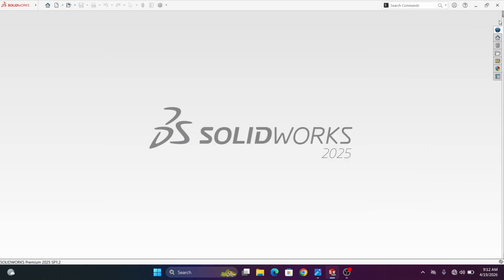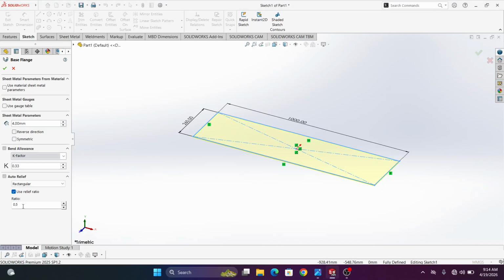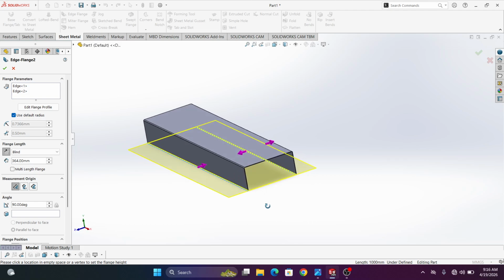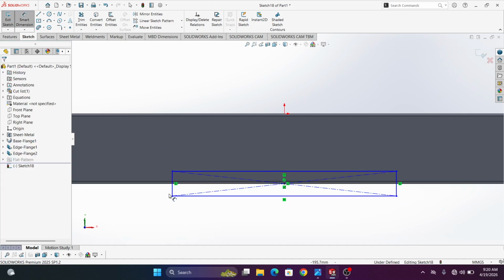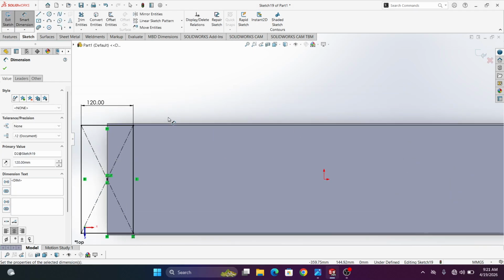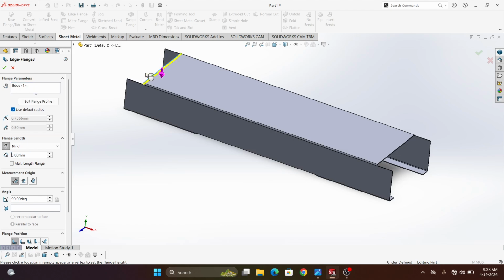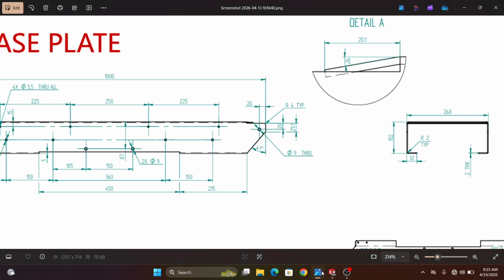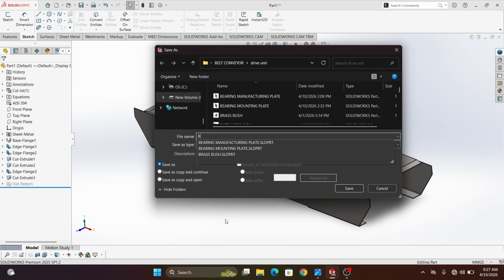BASE PLATE WITHOUT HOLES | BELT CONVEYOR DESIGN 2026 | SOLIDWORKS DESIGN 2026 solidworks #2026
WELCOME TO KING TECH UNIVERSE. DESIGN 3D MODELS BY USING SOLIDWORKS SOFTWARE 2026 AND MAKE CONCEPTUAL DESIGN AND ASSEMBLY PARTS AND EXPLORE YOUR KNOWLEDGE FOR FUTURE WITH KING TECH UNIVERSE.

THIS TUTORIALS FOR BELT CONVEYOR DESIGN PARTS FOLLOW BELOW LINKS-

FOR MORE MODELS DESIGNS IN SOLIDWORKS FOR BEGINNERS COMING SOON.